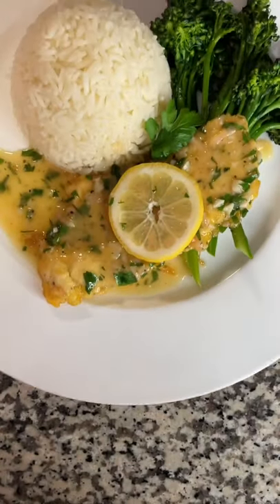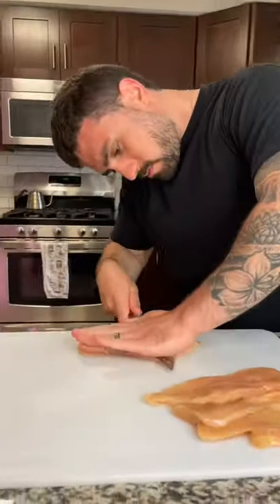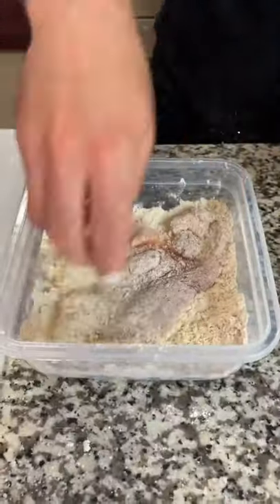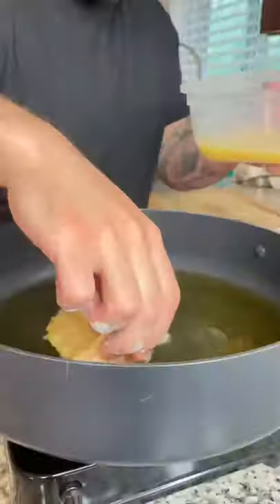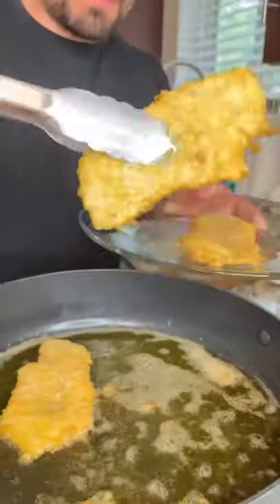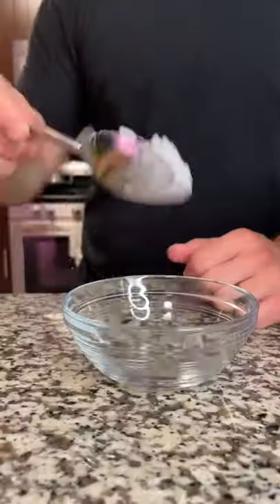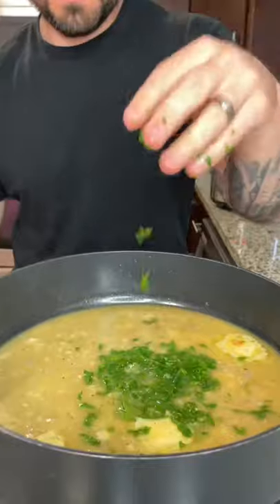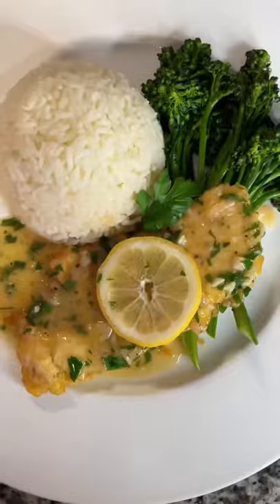How To Make Chicken Francese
Chicken Francese:

2 Chicken Breasts
Flour for dredging (Sub gluten free flour)
3-4 Eggs
4 Cloves Garlic
1 Shallot
2-3 Tbsp Butter
1/2 of a lemons juice
1 Cup Chicken Stock
1/2 Cup Dry White wine
1/4 Cup Chopped Parsley
Salt and pepper
1 Tbsp Corn Starch
2-3 Tbsp water
Olive oil

*Slice chicken 1/4in thick and season both sides with salt and pepper.
*Season flour with salt and pepper.
*Crack eggs in a large bowl, add 1 Tbsp of water and whisk.

*In a large pan, cover the bottom 1/4in with olive oil (enough to shallow fry) and heat to 350 degrees.

*Dredge chicken in flour, then egg, and immediately into the hot oil allowing it to shallow fry on both sides (about 5 min a side) until the internal temperature is 165 degrees internal.

*Set chicken aside.

*Remove olive oil but leave about 3 tablespoons.

*Add shallots and garlic and cook until fragrant. Add white wine and simmer for 3 minutes.

*Add chicken stock, lemon juice, salt and pepper to taste. Allow to reduce for a few minutes. (5-7 minutes)

*Make a corn starch slurry by combining corn starch,water, and mixing. Add slurry to your sauce and allow to thicken. If too thick add more chicken stock. If too thin add more corn starch and water. (Your looking for a consistency slightly thicker then double creme)

*Finish with butter and parsley. Add your Chicken back and warm.

Serve with rice or pasta and a veg. (Broccolini, asparagus etc..)